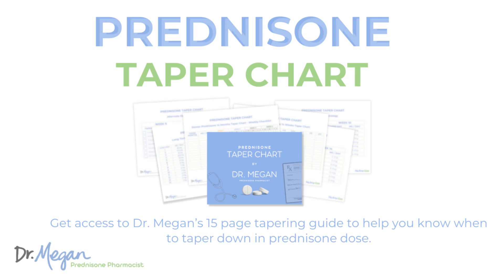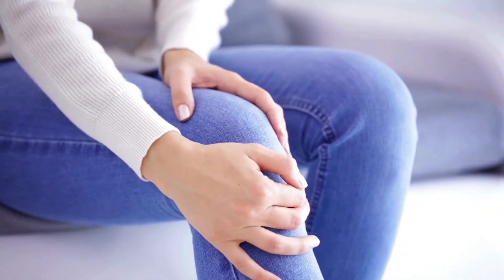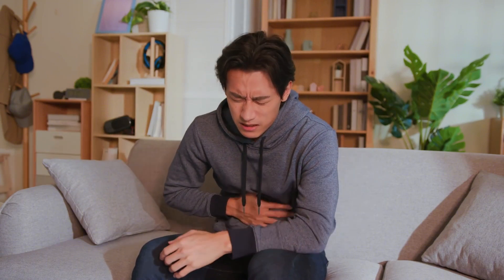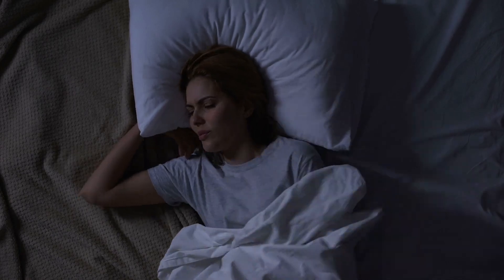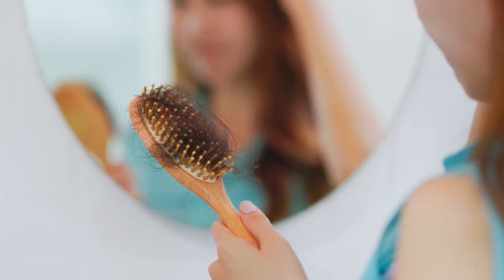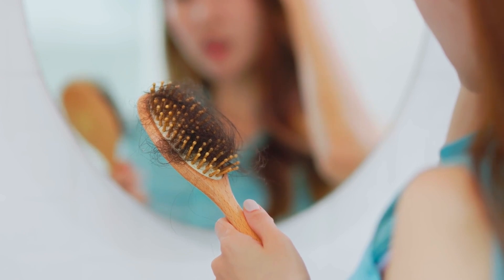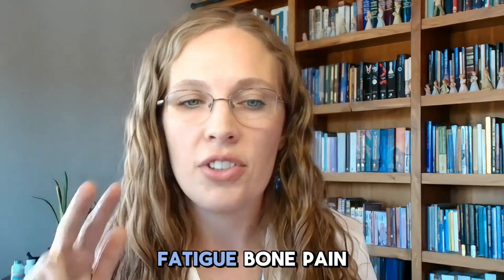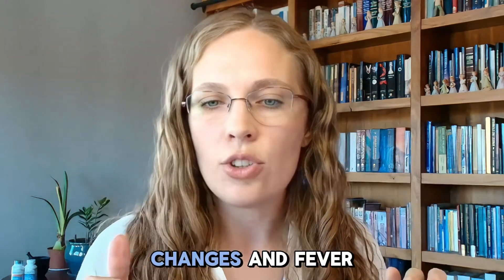What Happens When You Taper Prednisone Too Fast? Key Withdrawal Symptoms Explained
This video discusses the process of tapering off prednisone safely and explains the importance of understanding the tapering process, which involves gradually reducing the dosage to allow the body to adjust. This highlights the variability in tapering rates due to individual differences and emphasizes the need to recognize symptoms of tapering too quickly, such as fatigue, nausea, and dizziness. This also provides insights into prednisone withdrawal syndrome and the physiological effects of the medication. This also offers a printable taper chart as a resource to help individuals manage their tapering journey effectively and encourages collaboration with healthcare providers to ensure a safe transition off prednisone.

Key Takeaways:
1. Understanding Tapering: Tapering off prednisone involves gradually reducing the dosage to allow the body to adjust and recover from the medication's effects. This process is crucial to avoid withdrawal symptoms and ensure a safe transition.
2. Individualized Tapering Rates: The rate of tapering varies among individuals due to genetic differences, health conditions, and specific dosages. There is no universal tapering schedule, and what works for one person may not be suitable for another.
3. Recognizing Withdrawal Symptoms: Common symptoms of tapering too quickly include fatigue, nausea, dizziness, and a sense of being hollow. It's important to differentiate these from the resurgence of the underlying disease.
4. Physiological Effects of Prednisone: Prednisone affects the body's natural cortisol production, leading to an increase in glucocorticoid receptors. Withdrawal symptoms occur when these receptors become unoccupied as the dosage is reduced.
5. Collaboration with Healthcare Providers: Open communication with healthcare providers is essential to manage withdrawal symptoms effectively. It is recommends using a “Prednisone Taper Chart” to track dosages and ensure a more manageable tapering process.

Write me!
Dr. Megan